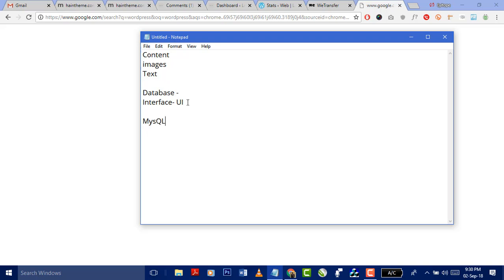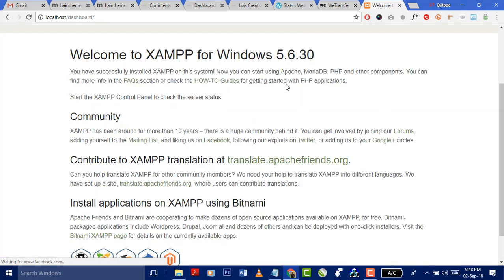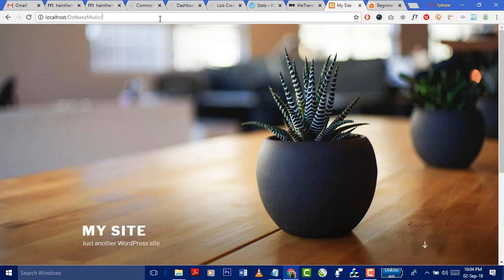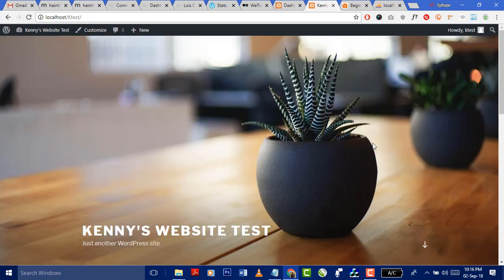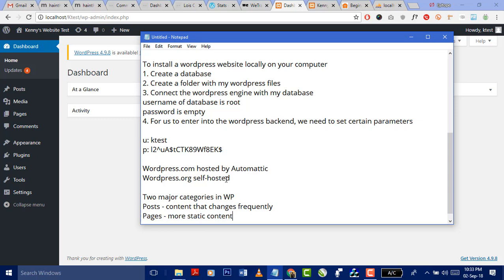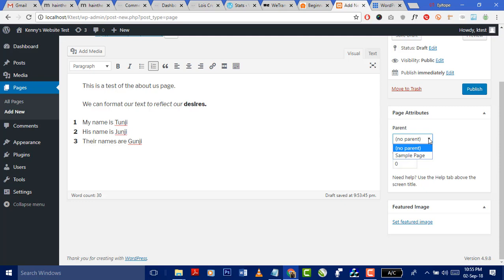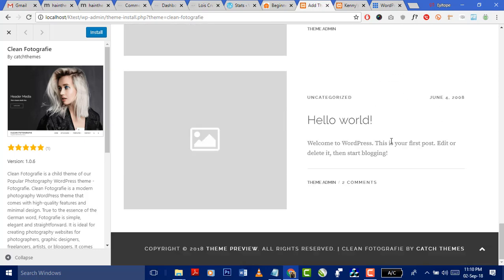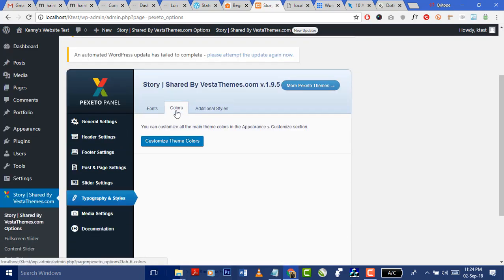Wordpress Web design tutorial for beginners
A video walkthrough on for beginners on how to set up a WordPress theme on a website for beginners